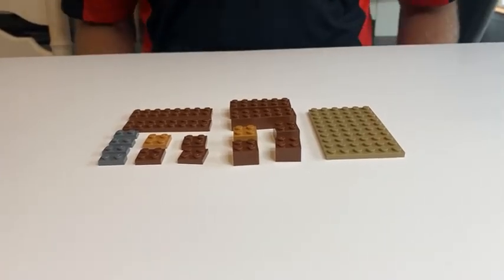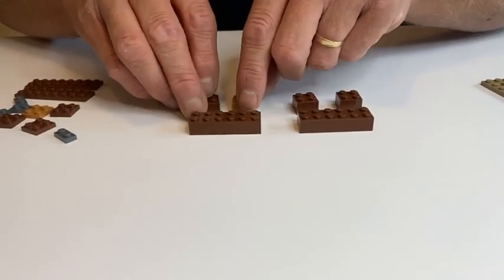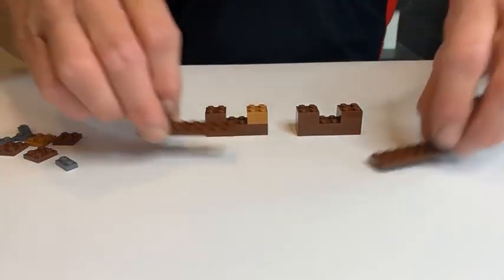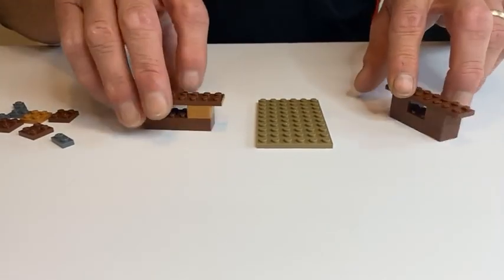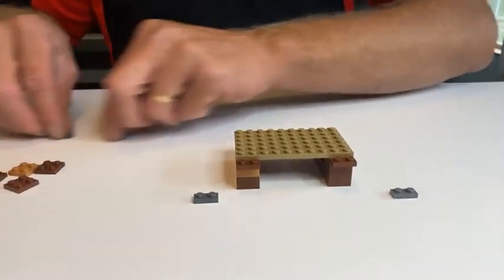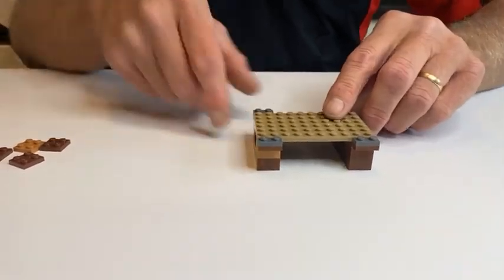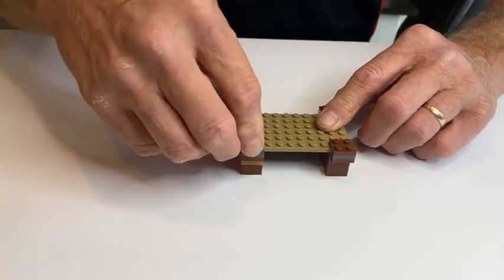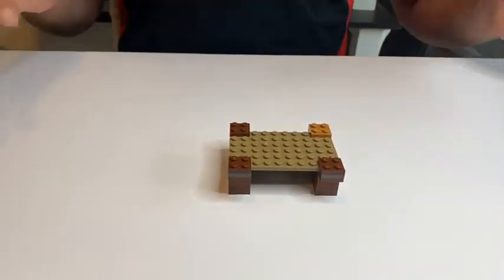BTS MO Down & Dirty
This video will show you how to construct the Down and Dirty Base Mission Object for the Beneath the Surface Challenge.

Teams are required to provide their own minifigs during the tournament.